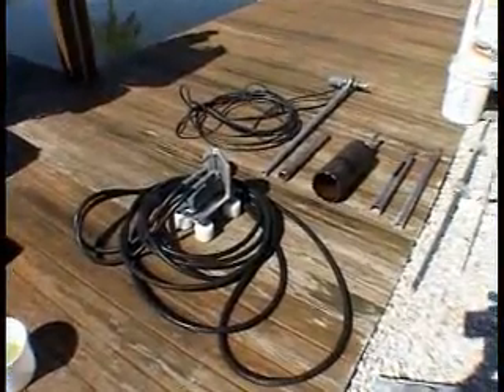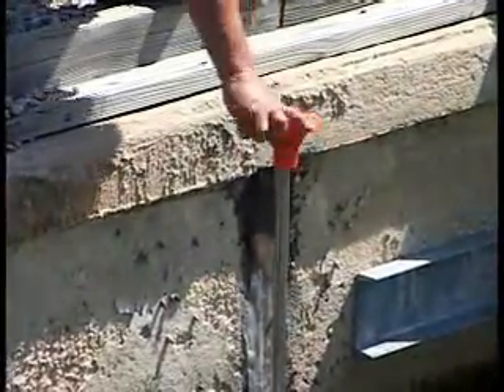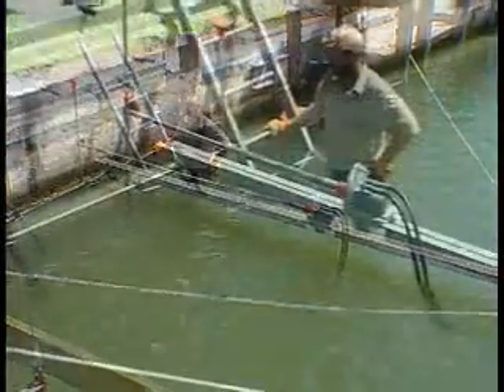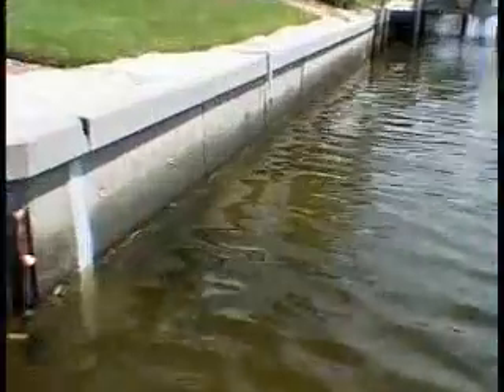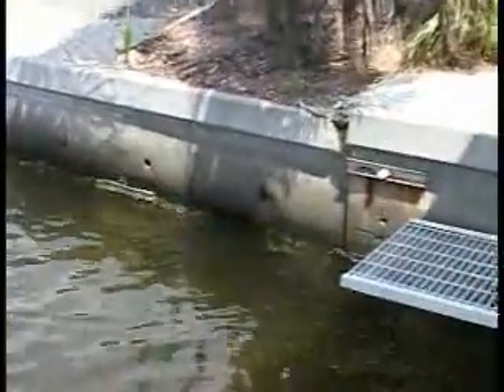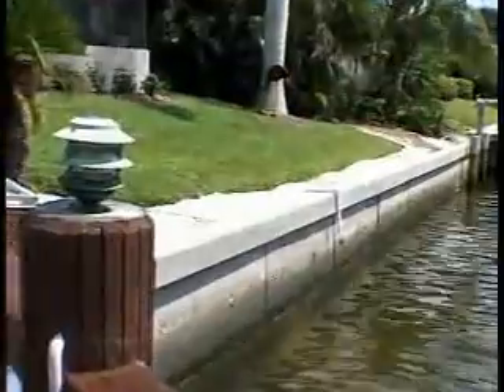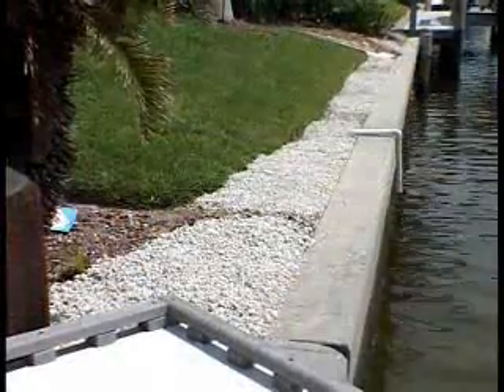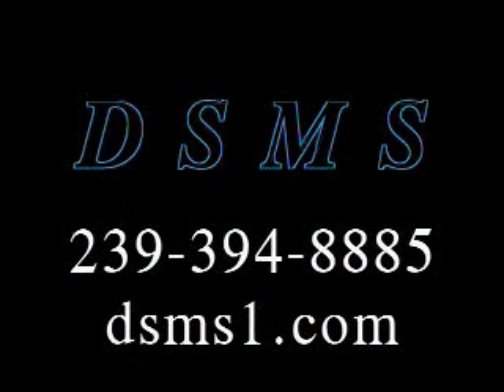Maintain Seawalls and Bulkheads with DSMS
DSMS is a revolutionary system for any commercial or residential property owner concerned about the life of their seawall. Replacing or maintaining a damaged seawall is time consuming, costly and invasive using traditional methods. By installing the DSMS system, you'll save tens of thousands of dollars without disturbing existing docks or landscaping.